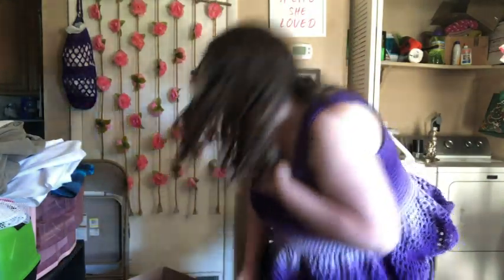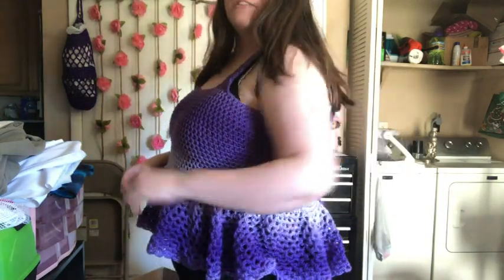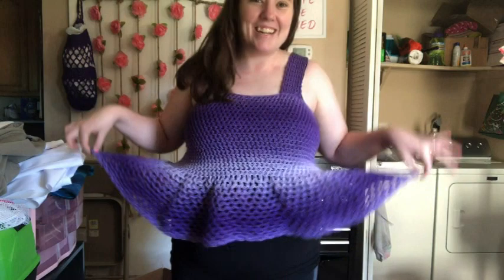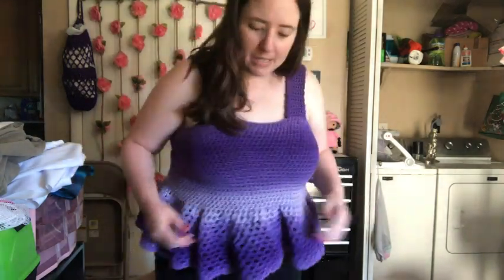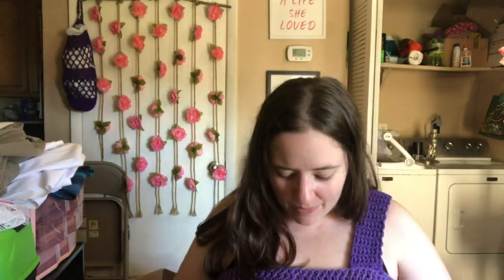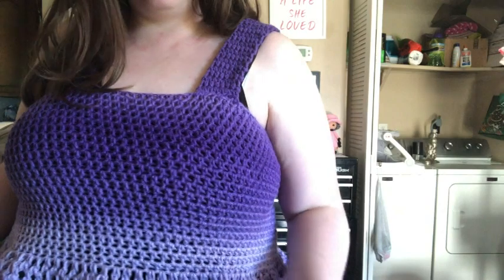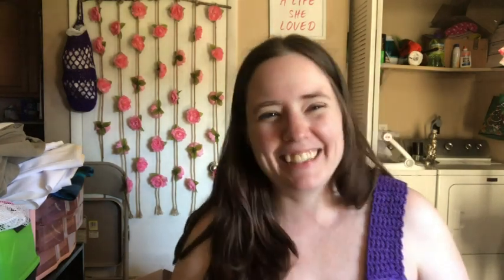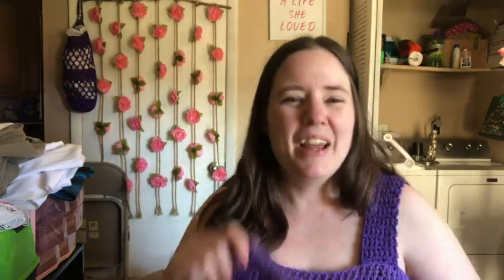Finished Tank Top!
Happy Mail
Ella Roberts